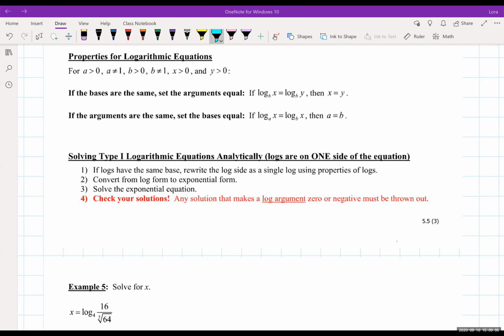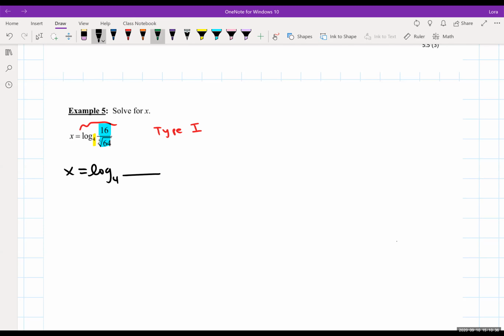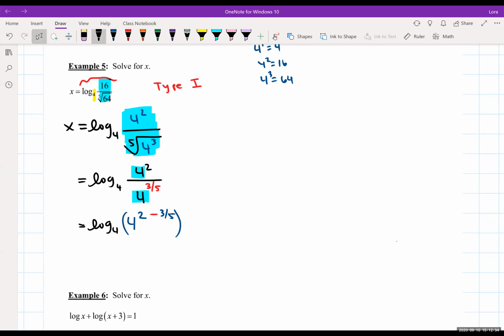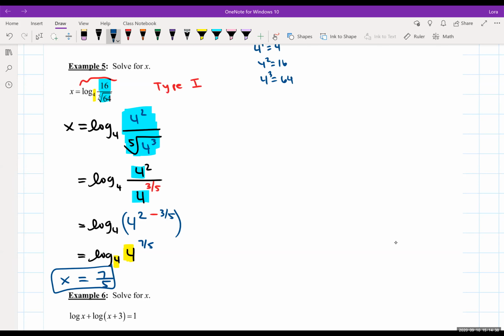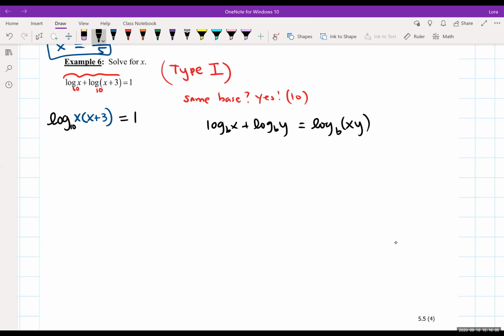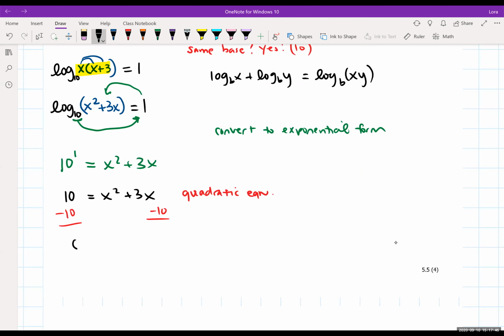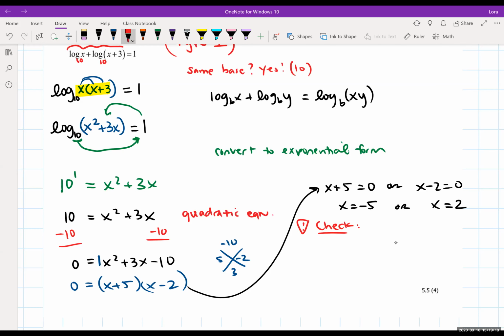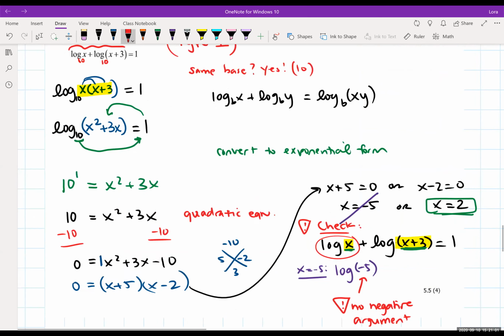5.5 Solving Type I Log Equations Example 5 and 6